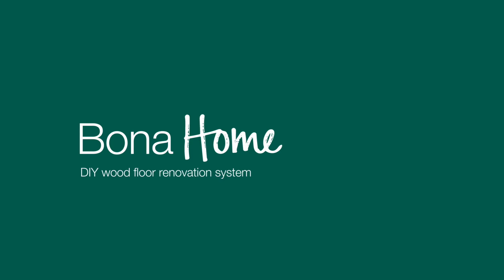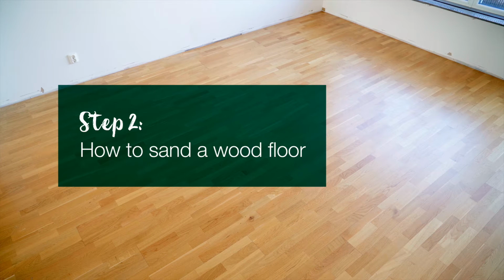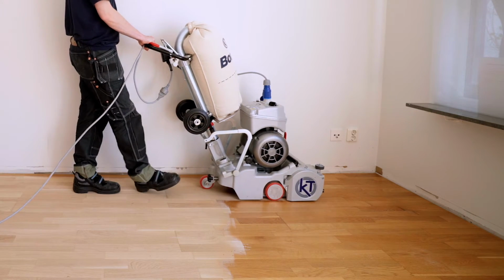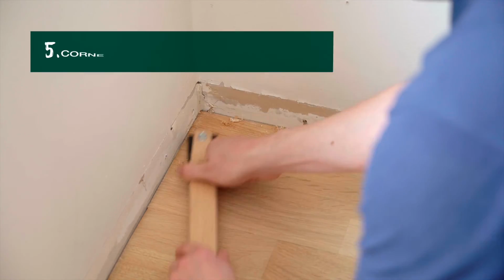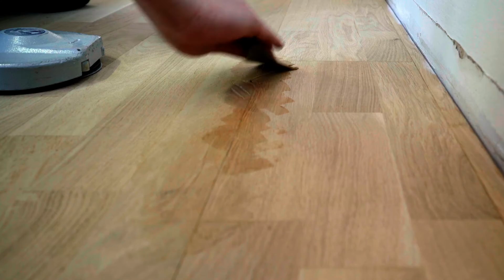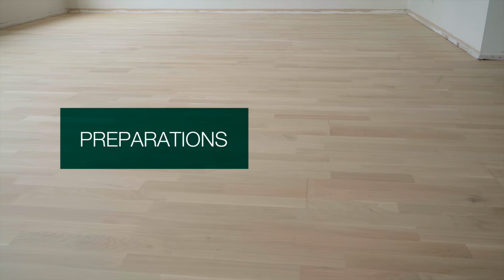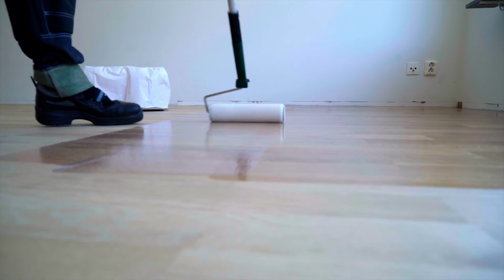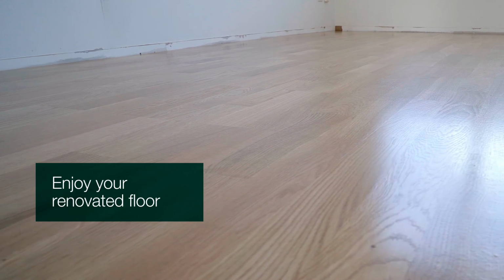How to sand and varnish a wood floor with Bona Home